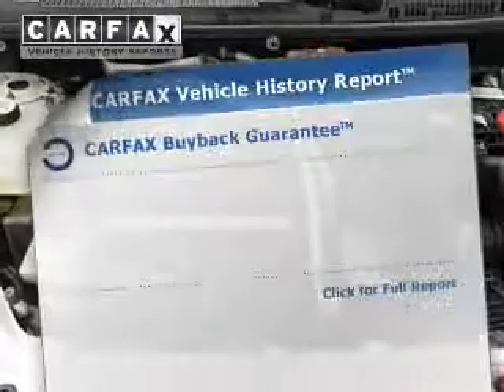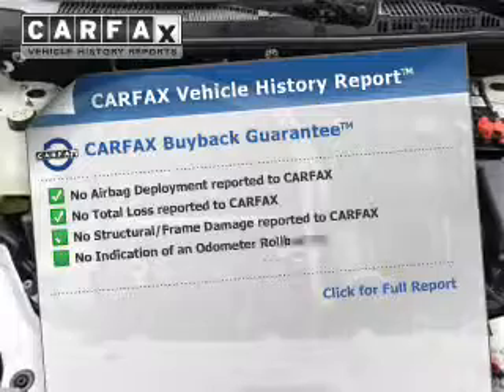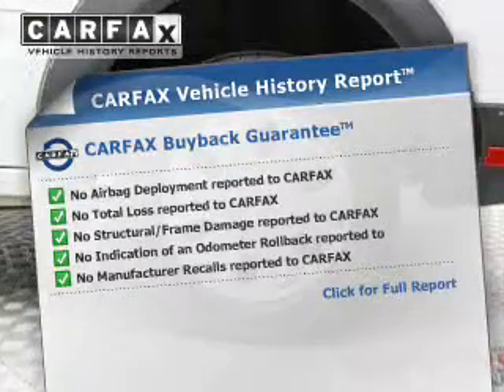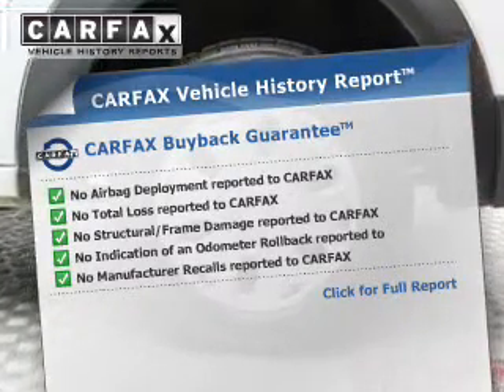2010 Ford Transit Connect - Laurel MD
Phone:
Year: 2010
Make: Ford
Model: Transit Connect
Trim: XL
Engine: 2.0 liter inline 4 cylinder 16 valve MPFI DOHC
Transmission: 4-Speed Automatic
Color: White
Mileage: 128315
Address:
9950 Washington Blvd N